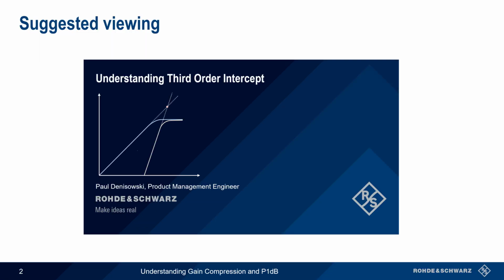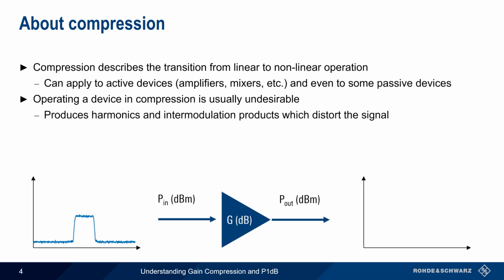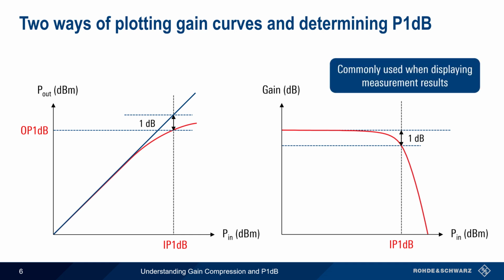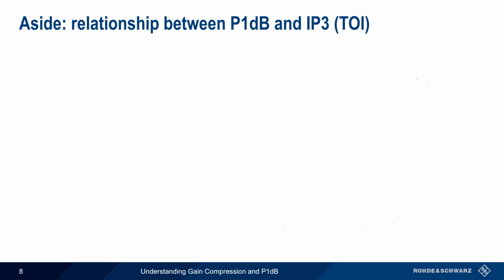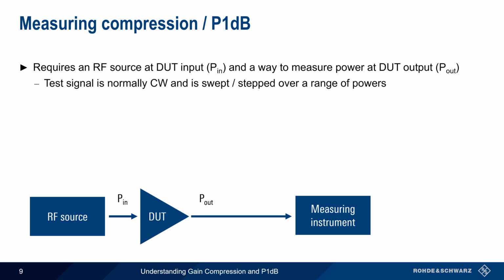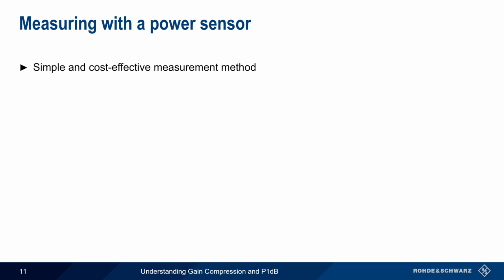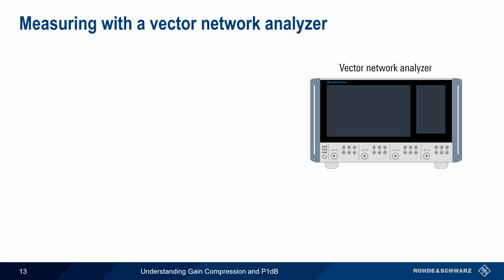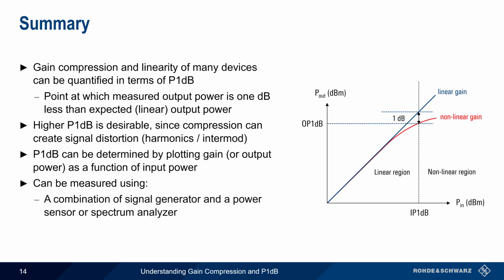Understanding Gain Compression and P1dB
Gain compression is both a common and an important measurement of many active devices, particularly amplifiers and mixers.  Similar to third order intercept, gain compression is a method of quantifying the linearity of these devices, and the one dB compression point (P1dB) is often used to define a device’s linear and non-linear regions.  This presentation explains the fundamental concepts behind gain compression and P1dB, with special emphasis on how these are measured using different test and measurement instruments, such as power sensors, signal generators, spectrum analyzers, and VNAs.

Timeline:
00:00 Introduction
00:17 Suggested viewing
00:35 About amplifiers and gain
01:37 About compression
02:25 About P1dB (1 dB compression point)
03:26 Two ways of plotting gain curves and determining P1dB
04:13 More about P1dB
05:43 Aside: relationship between P1dB and IP3 (TOI)
07:07 Measuring compression / P1dB
08:30 Instruments used to measure gain compression / P1dB
09:09 Measuring with a power sensor
10:07 Measuring with a spectrum analyzer
10:50 Measuring with a vector network analyzer
11:46 Summary